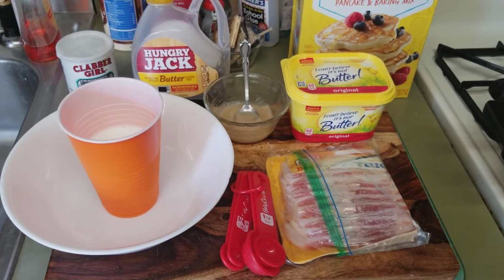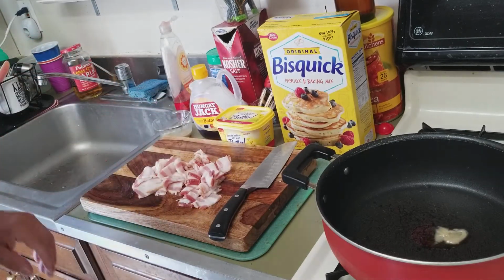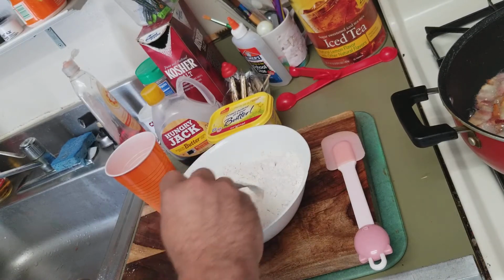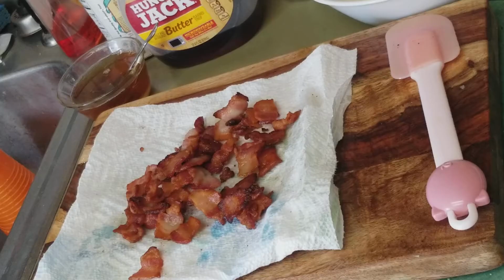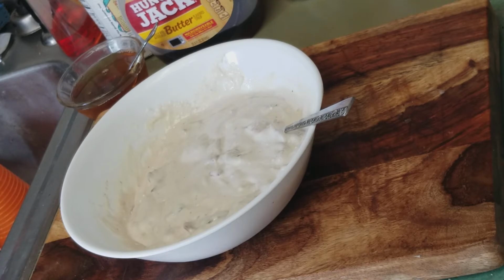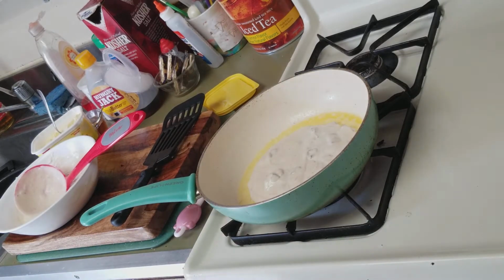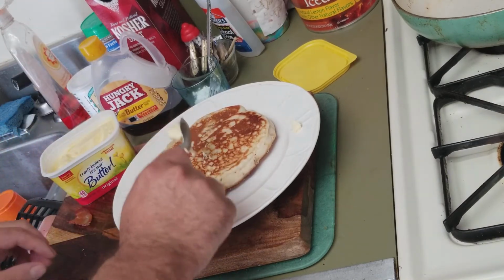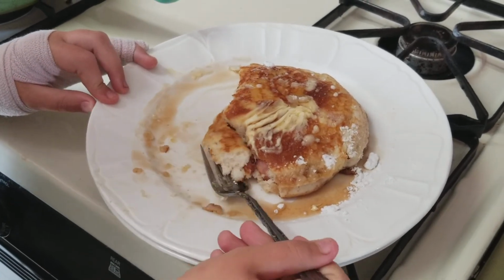Porky Pig PanCakes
Took some bacon- fried it up- added it to pancake batter and BOOOM PorkyPig PanCakes Yeah!
Chef Tovia - Paw Paw  - Bobby Sprinkle - CountreeGirl
Please visit the folks I've listed above!  oxox